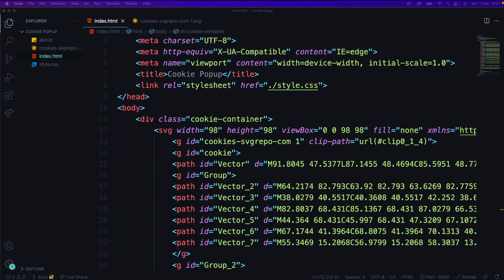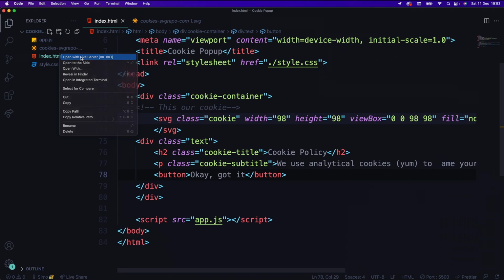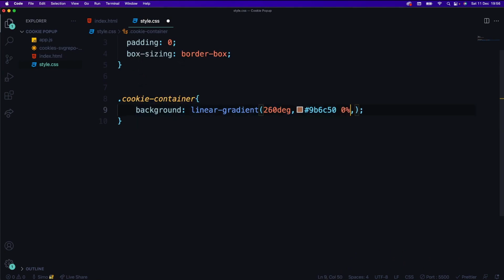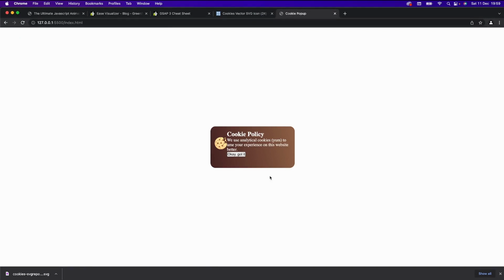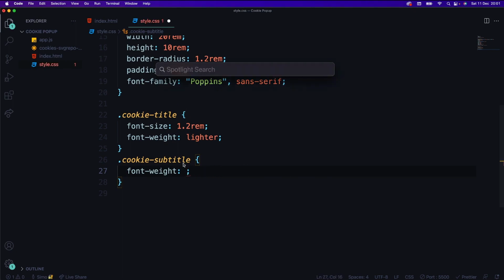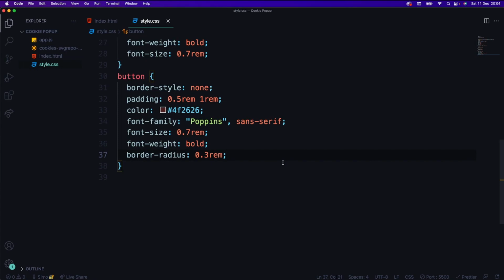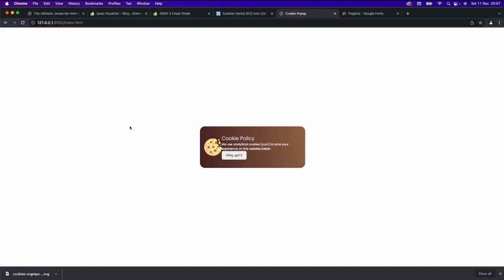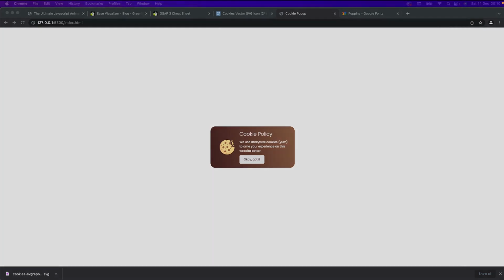Enhancing Your Cookie Popup: HTML & CSS Structure with JavaScript | JS Animation Course Lecture 06